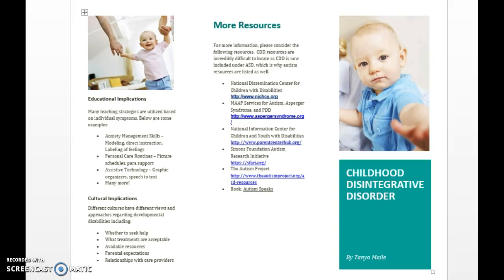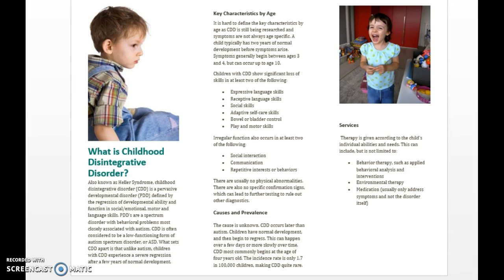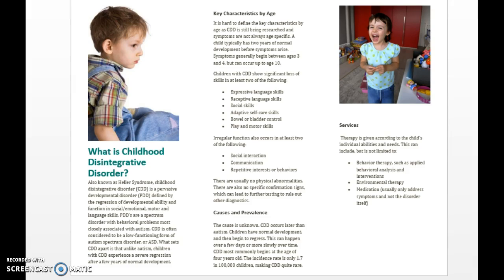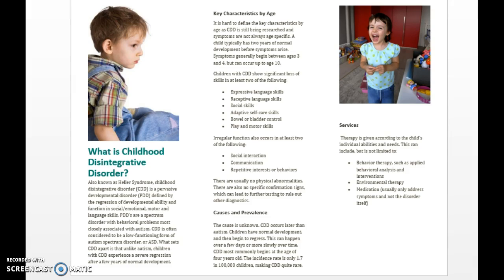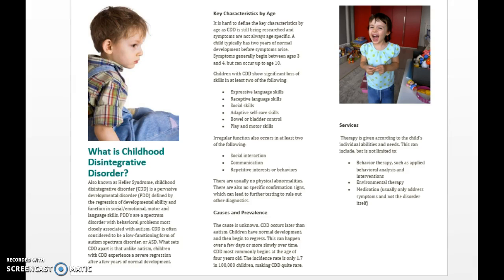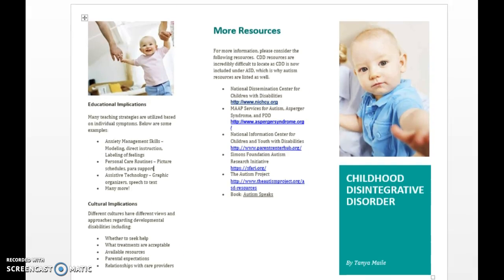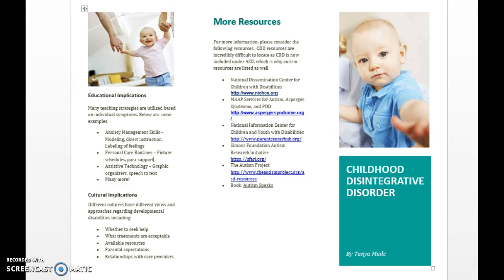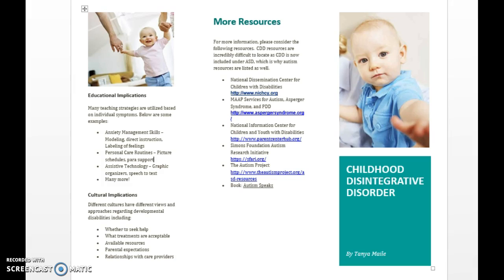SPED 520 Disability Pamphlet